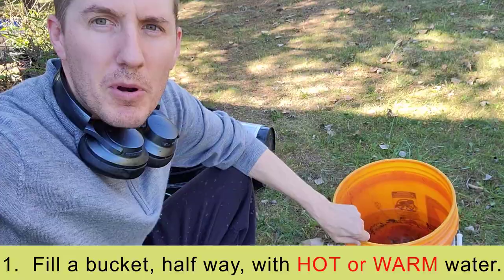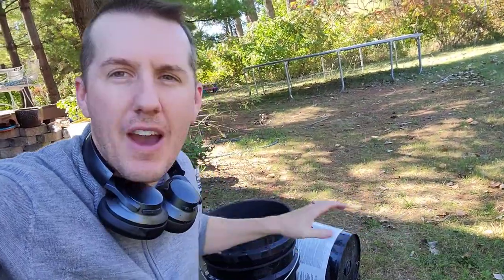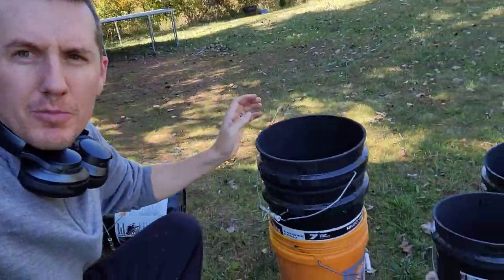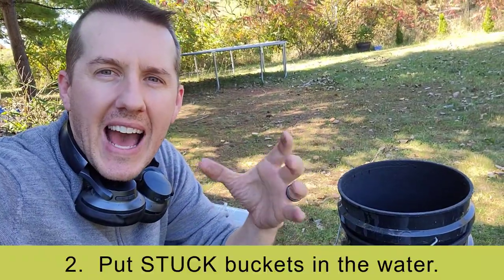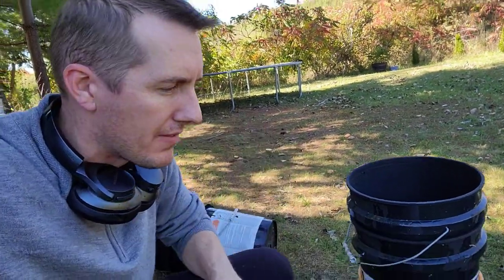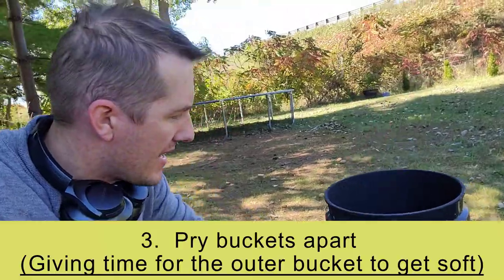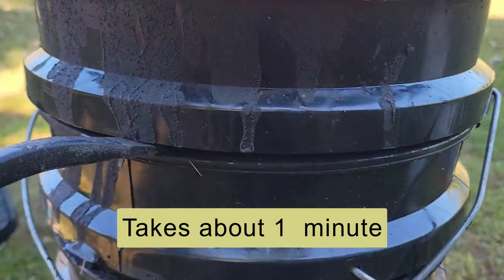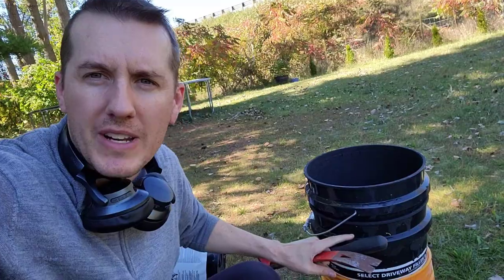How to Unstick Buckets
5 Gallon Buckets .
Pry Bar .

Step 1:   Fill another bucket 1/2 way with warm or hot water
Step 2:  Put stuck buckets in water
Step 3:  Take 1 minute and pry edge of buckets  (also letting outer bucket to soften and expand)
Step 4:  Pull buckets apart

There's lots of different ways to do this - warm water, pry bars, compressed air...  This is just a quick and simple way, with not a lot of tools.

The real work is being done by the warm water, heating up the plastic of the outer bucket, and getting un-stuck.  The prying just helps it loosen at the edge and give it time to expand.

0:00  Useless
0:07  Step 1-Hot Water
0:16  Step 2-Put Buckets in Water
0:24  Step 3-Pry Apart
0:48  Step 4-Pull Buckets Apart